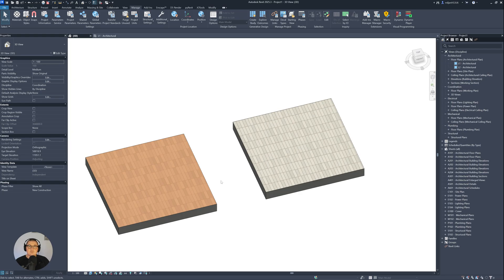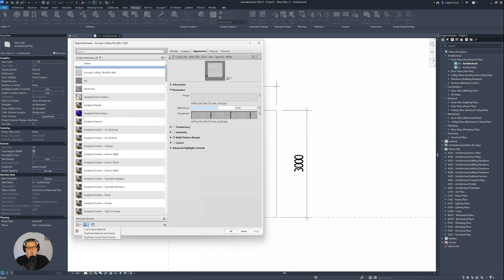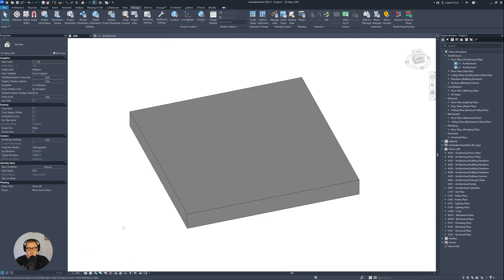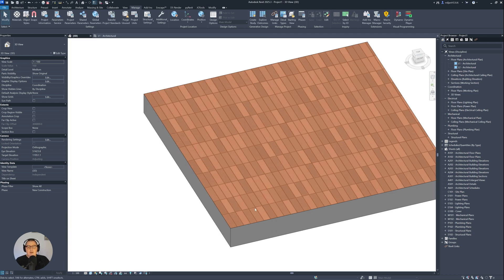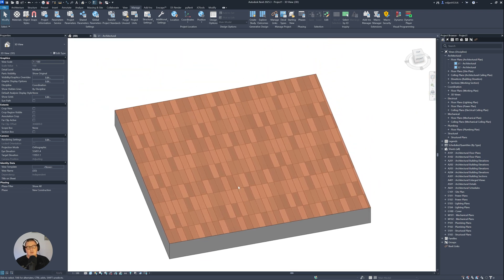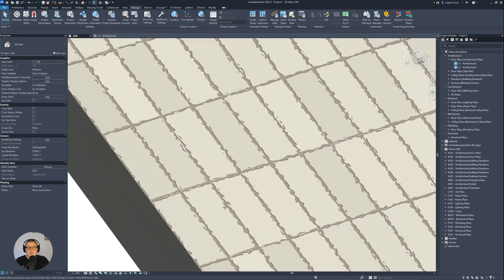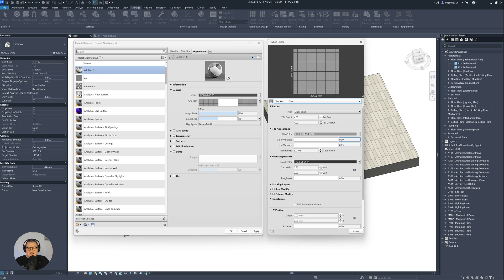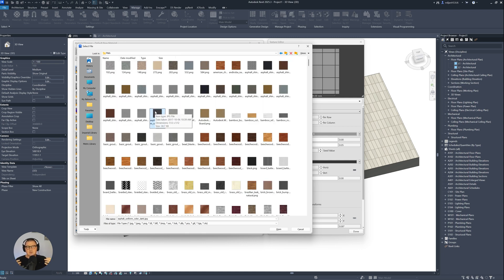Procedural Materials in Revit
Welcome back architects and architecture students to @arkiteasy! In this tutorial, you're going to learn how to use procedural maps and how to create procedural materials in Revit. If you follow this tutorial ste by step, no matter if you are beginner or pro, you will learn neccessary tips & tricks which are going to help you to create amazing materials in Revit and to level up your presentations skills.